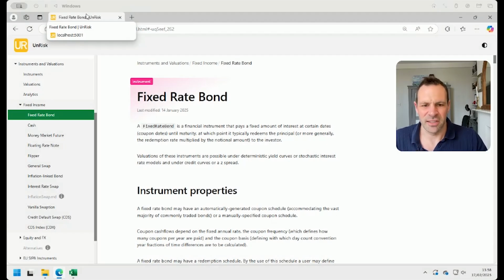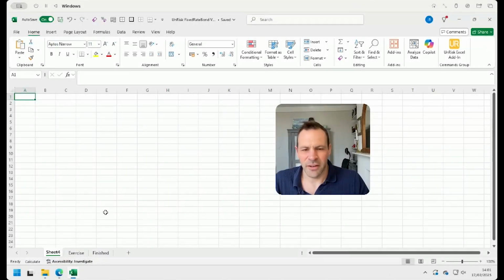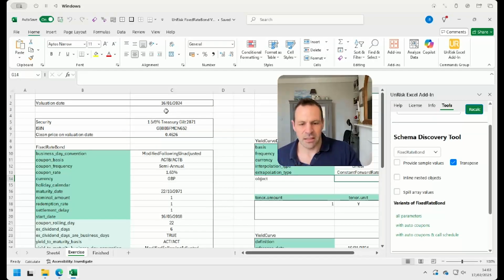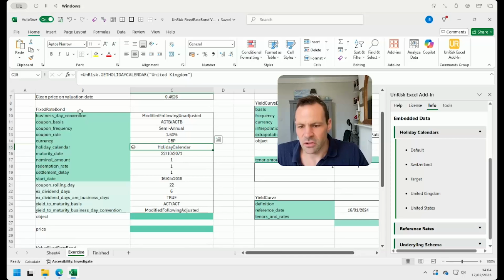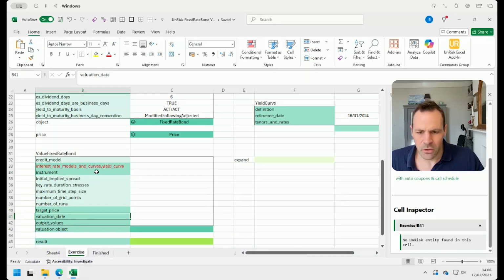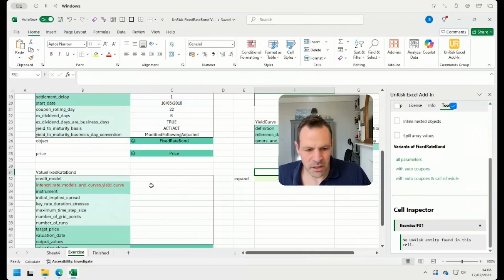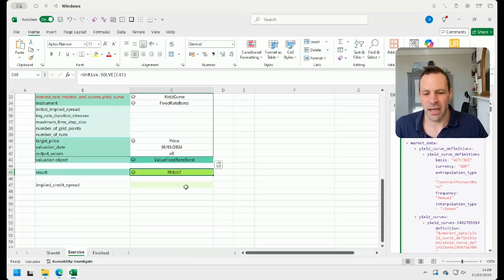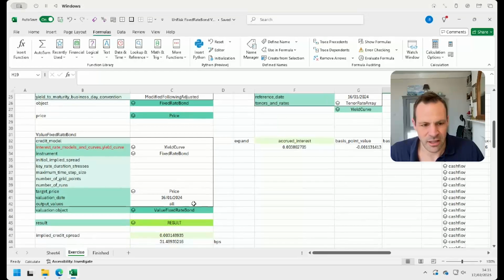Valuing a Fixed Rate Bond with UnRisk EXCEL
Learn how to calculate the present value of a fixed rate bond in Excel using UnRisk for Excel.
This tutorial walks you through each step, from entering bond details to generating accurate results based on real market data.

𝗛𝗼𝘄 𝘁𝗵𝗶𝘀 𝗺𝗮𝘁𝘁𝗲𝗿𝘀
With UnRısk EXCEL, you can value bonds directly in Excel, using real market curves. No manual formulas. No scripting. Just fast, accurate, and fully integrated results.